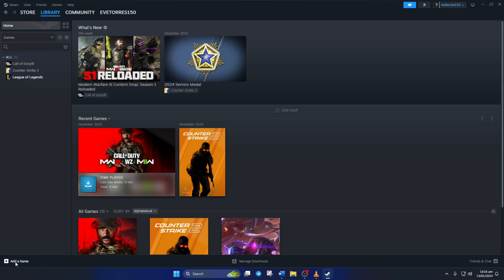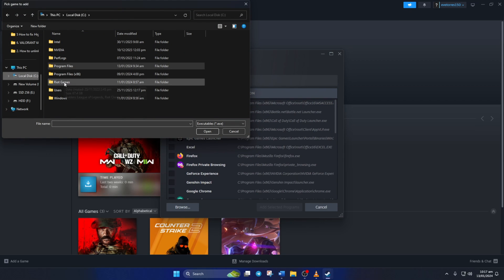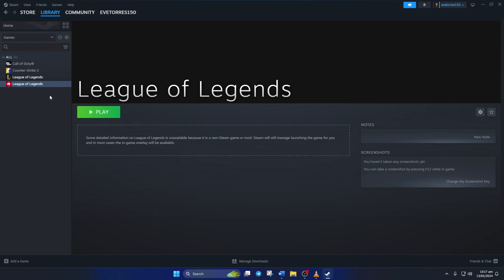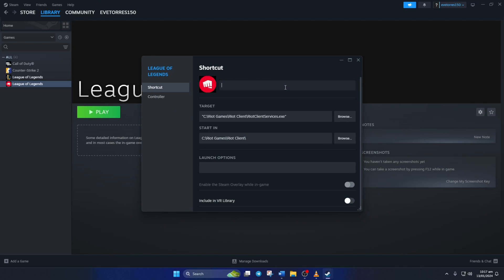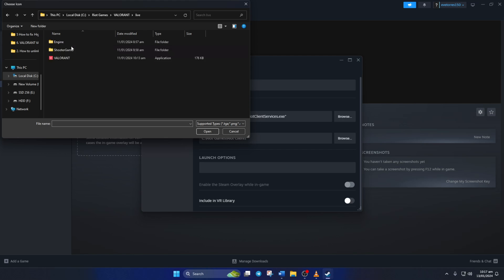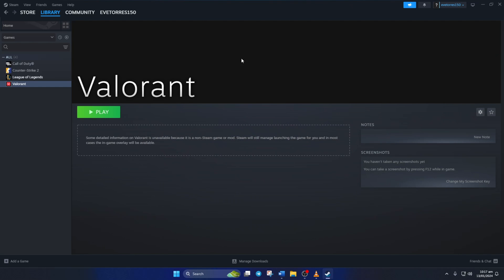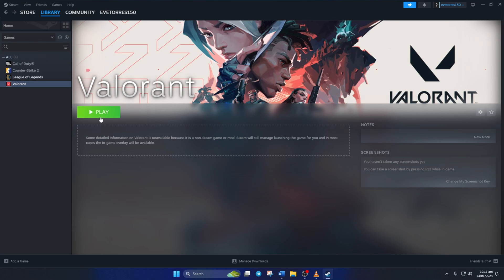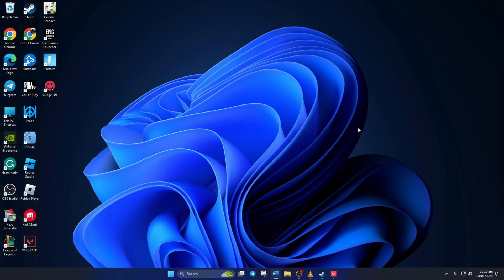How to Add Valorant to Steam on Windows 11 | Play Valorant on Steam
Wanna add Valorant to Steam? If you need to play Valorant on Steam, watch the video till the end. In this video comprehensive video guide, I'm gonna show you the right method to add Valorant to the Steam library. If you're thinking how can I add the Valorant game to the Steam library? How to Play Valorant on Steam? Watch the video!

I've come up with a video tutorial on how to add Valorant to Steam on Windows 11. Watch this quick tutorial video, follow the instructions step by step carefully, and learn how to add and play Valorant on Steam.

Paste this in the launch options: --launch-product=valorant --launch-patchline=live

00:01- Video intro
00:13- The Process
01:38- Video ending